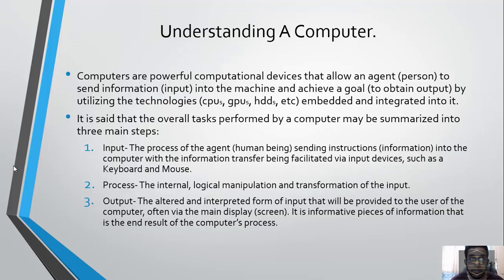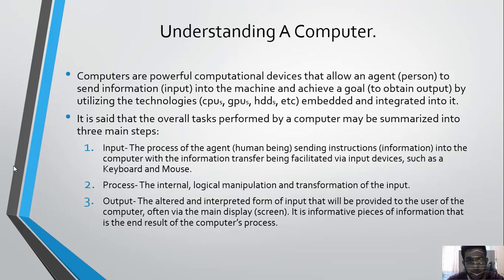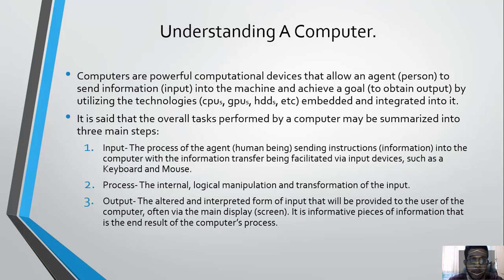Understanding A Computer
I hope you are all keeping well. Welcome to my tutorial series on Python Programming Language. In this short video, we will talk about the concept of a computer. By understanding how our primary device functions, we will enable ourselves to be more comfortable when programming in a specific language.